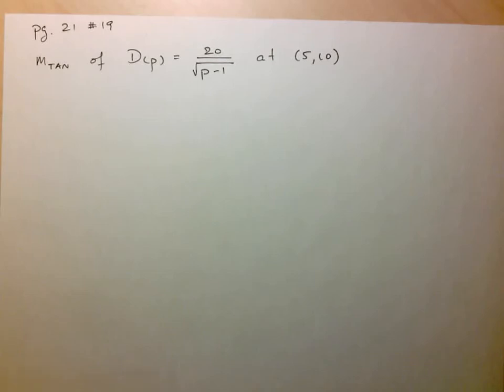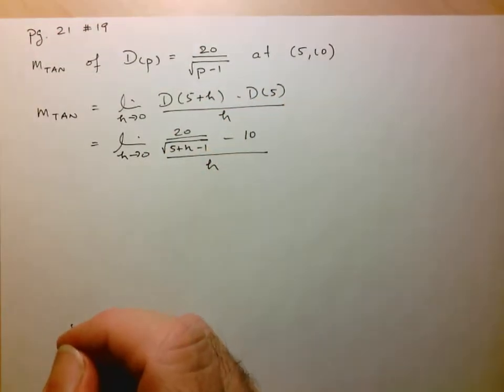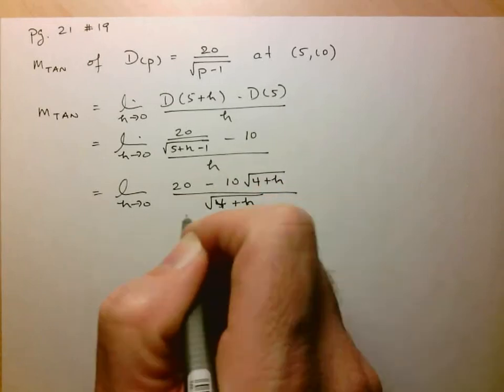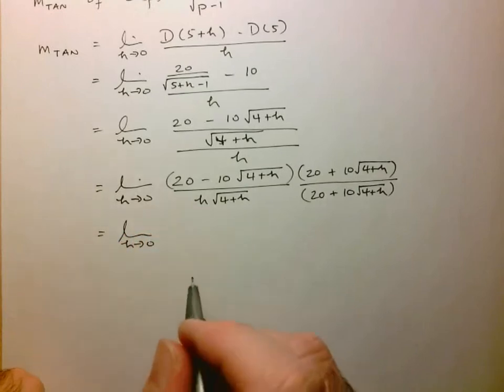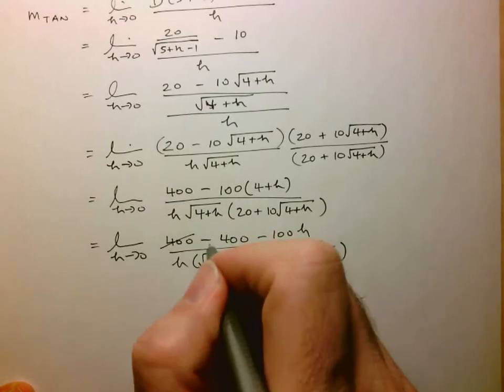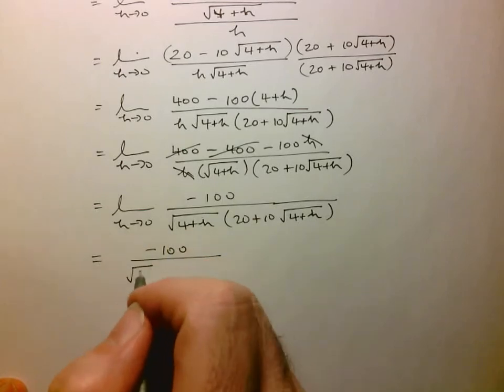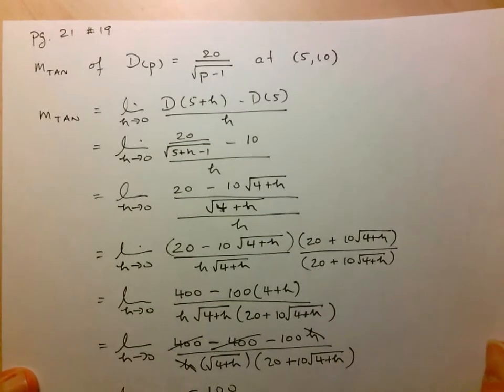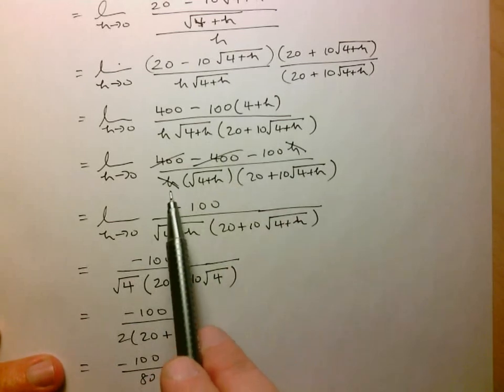MCV4U pg 21 #19